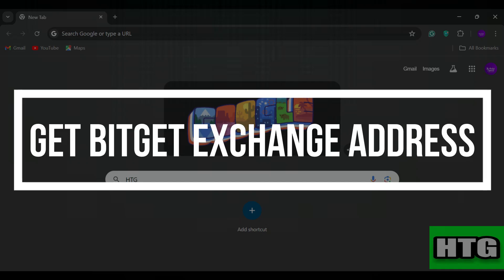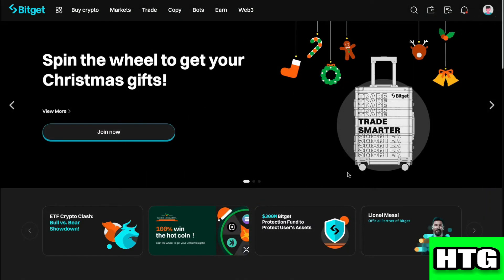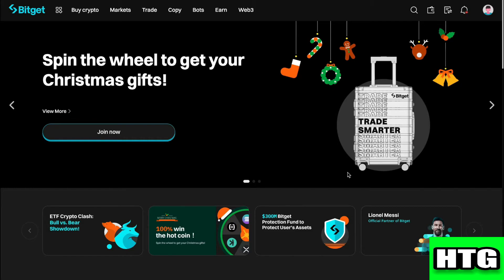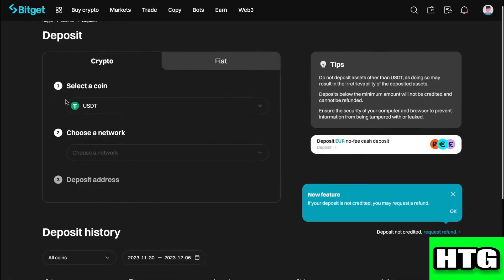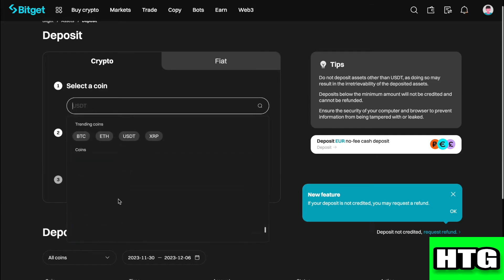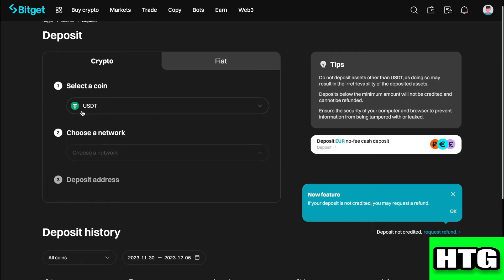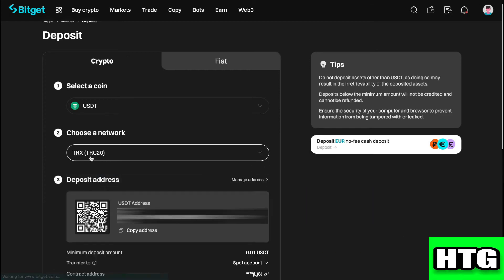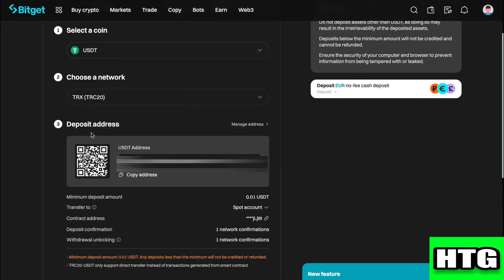HOW TO GET BIT GET EXCHANGE ADDRESS 2025! (FULL GUIDE)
This comprehensive guide outlines the steps involved in obtaining a Bitget exchange address in 2025. Discover how to create an account, access your wallet, and generate a unique address for receiving cryptocurrency. Learn about the different types of addresses available and how to choose the most suitable one for your needs.

0:00 INTRO
0:06 TUTORIAL